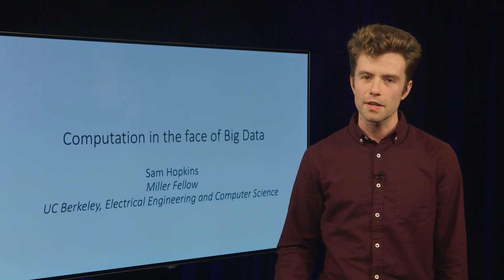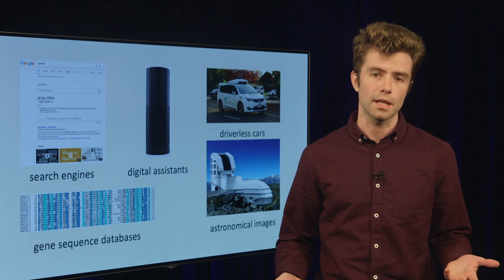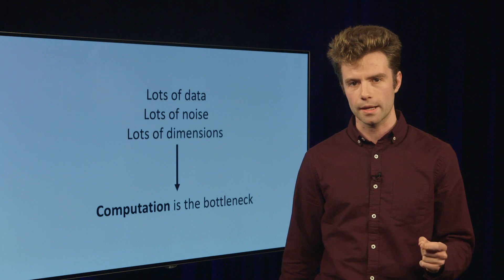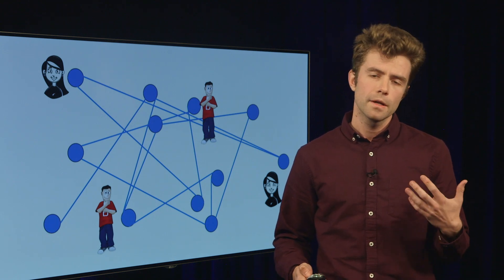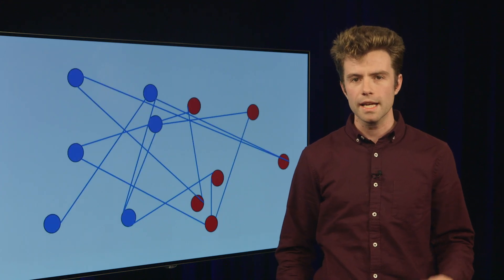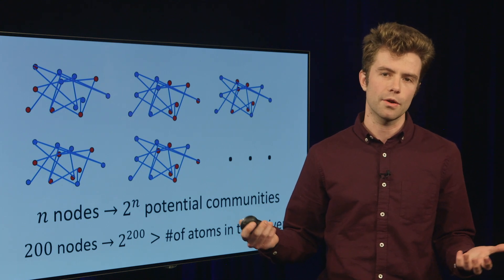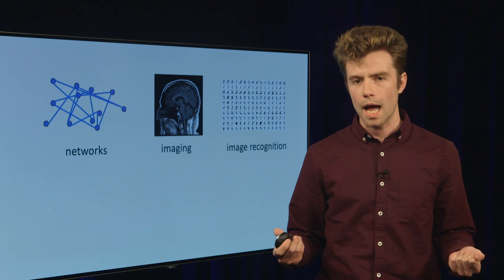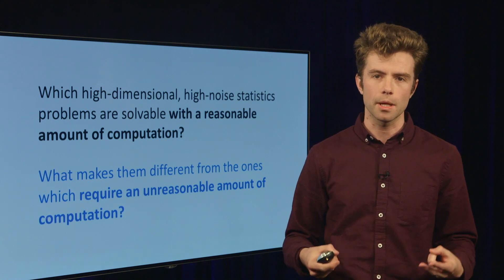Sam Hopkins (MF 2018-2021): Computation in the face of Big Data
Miller Fellow presentations